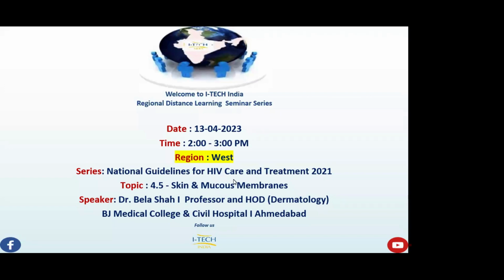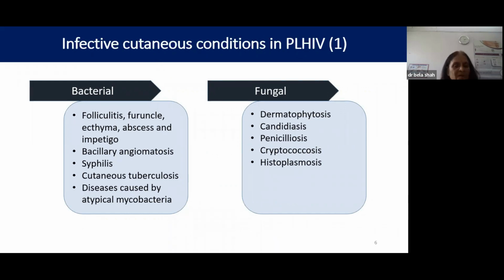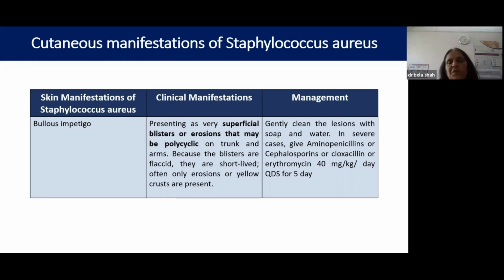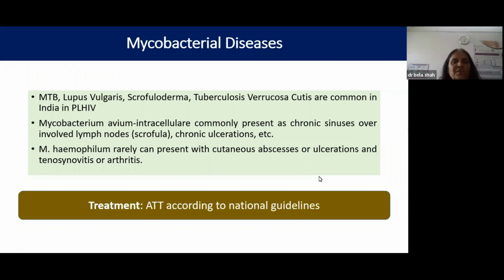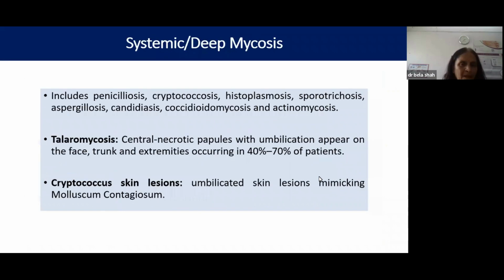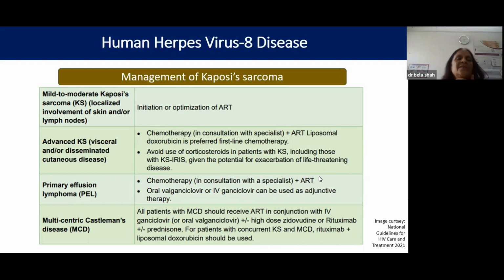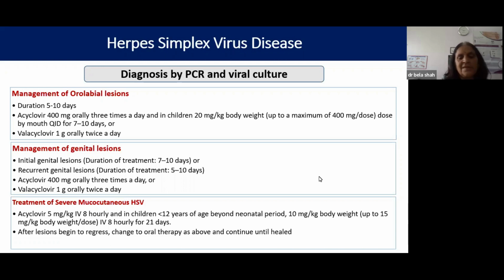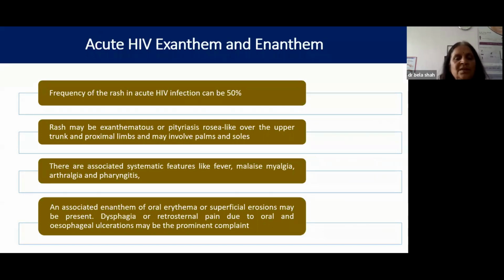I-TECH India RDLS | West region | Dr Bela Shah | 13th April 2023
RDLS I Date: 13th April 2023, 2 to 3 PM
Topic : HIV & Opportunistic Infections (Skin & Mucous Membranes)
Speaker: Dr. Bela Shah, Professor and HOD (Dermatology), BJ Medical College & Civil Hospital, Ahmedabad